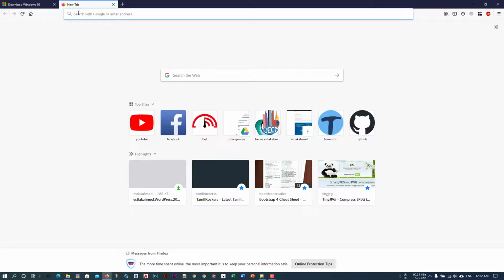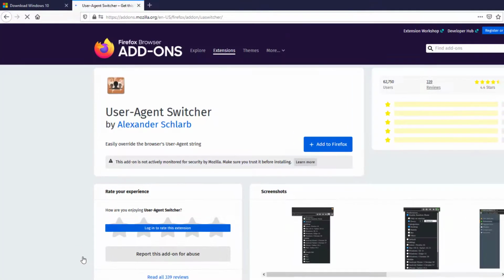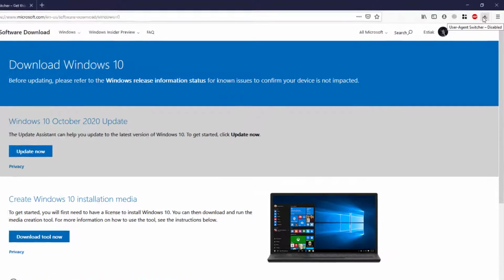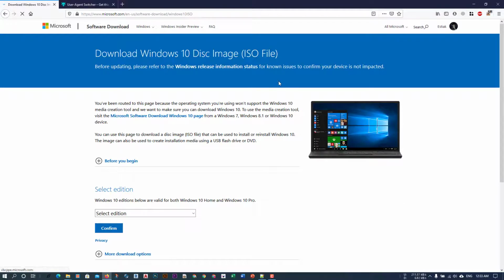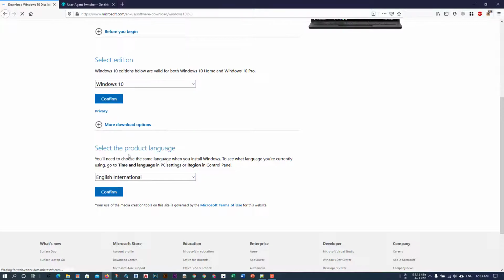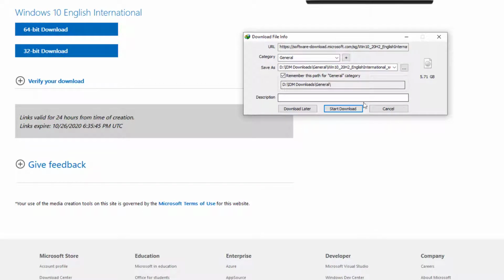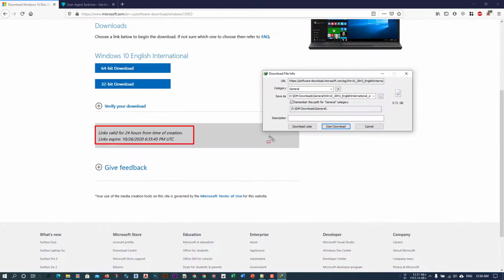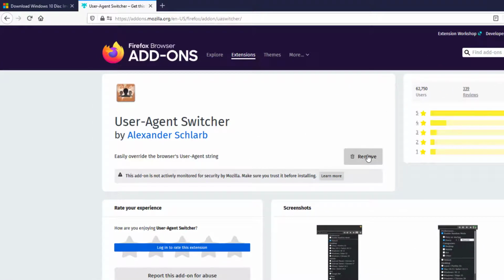Windows 10 ISO Download from Microsoft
Windows 10 is a series of operating systems developed by Microsoft and released as part of its Windows NT family of operating systems. It is the successor to Windows 8.1, released nearly two years earlier, and was released to manufacturing on July 15, 2015, and broadly released for the general public on July 29, 2015.

Microsoft initially aimed to have Windows 10 installed on over a billion devices within three years of its release; that goal was ultimately reached almost five years later on March 16, 2020. By January 2018, Windows 10 surpassed Windows 7 as the most popular version of Windows worldwide; and by May 2020, Windows 10 surpassed Windows 7 as the most popular version of Windows in China. As of October 2020, it is estimated that 75% of Windows PCs are running Windows 10, with that figure being 58% of all PCs (including Mac/Linux) and 27% of all devices (including mobile, tablet, and console).

I have just shown how to download Windows 10 20H2 version from Microsoft. Downloading ISO from Microsoft is not an easy task, but it is not a hard task too. People search for Windows 10 ISO often. I tried to understand your need and created this awesome tutorial. Hope you can easily download ISO from directly Microsoft which is authentic.
Now you do not need to go to other websites for windows 10 iso file. You are getting Windows 10 iso free from directly Microsoft.
When downloading, you will see the 32 bit or 64 bit option for windows 10. Choose windows 10 64 bit if you have a 64 bit processor, otherwise choose Windows 10 32 bit as it will complete your need.

When creating this tutorial, I have downloaded windows 10 20h2 build, though if you have a previous windows 10, you could download windows 10 20h2 update.

If you face any problem, write in the comment section or send a message on my Facebook Page.